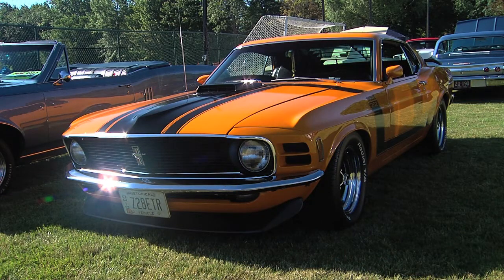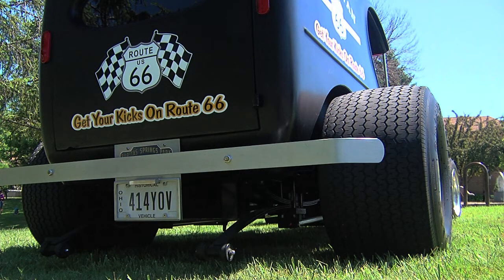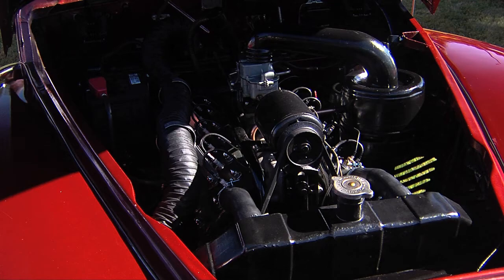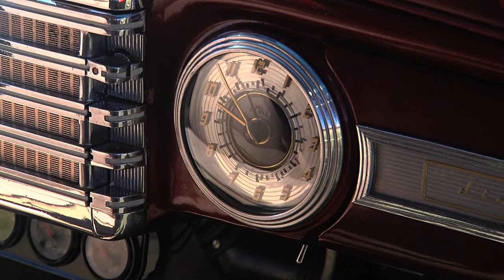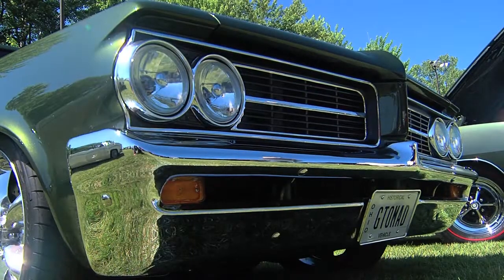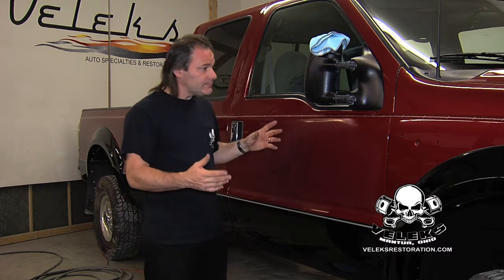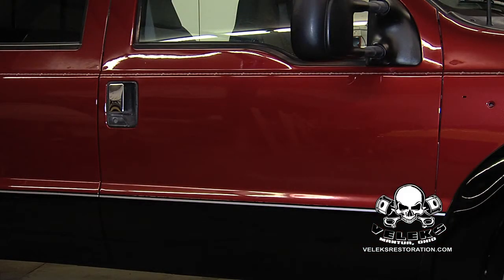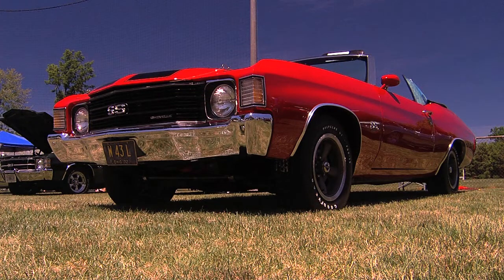Cruise-In #9, 16th Annual Fathers Day Car Show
Cruise-In visits the 16th Annual Fathers Day Car Show
held at German/American Club, Olmsted Falls, Oh.